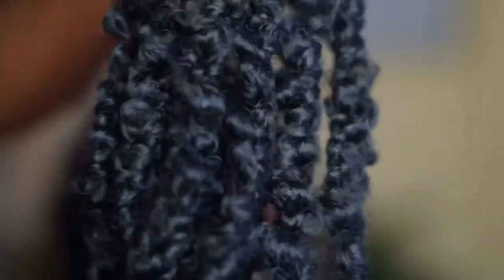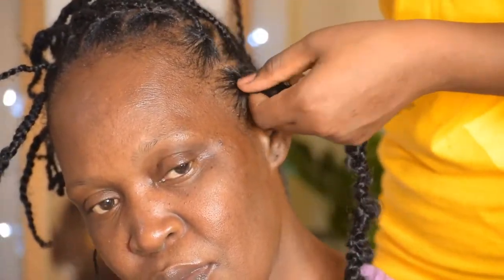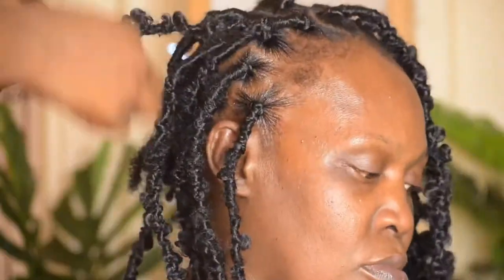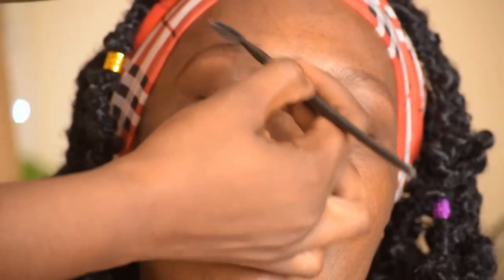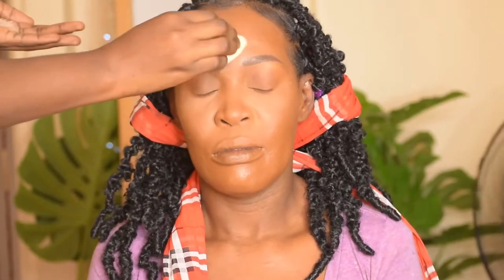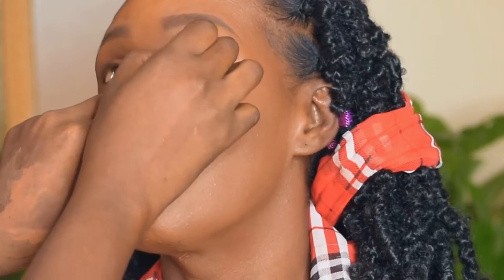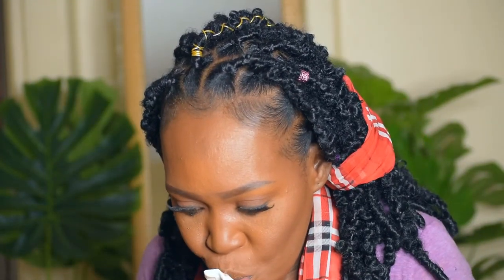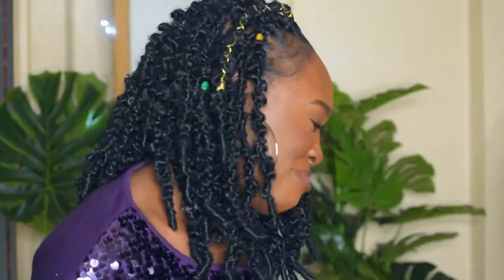Full Fresh Makeup plus Beautiful Crochet Butterfly 🦋 Locs on my Beautiful Mom! She was happy! 🥰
Hey Guys!
Today we are doing this full fresh hair and makeup on my mom! I am so happy with it!
My sister @AnnakayWilliams did the hair and makeup!
She really loved and enjoyed it!

CURRENT SKINCARE!

Rovectin Skin Essentials Treatment Lotion

SOME BY MI AHA BHA PHA 30 DAYS MIRACLE TONER

MAKE P:REM UV DEFENSE ME. CALAMINE SUN MILK SPF 50+ PA

COSRX PROPOLIS MOISTURIZER

COSRX BHA BLACKHEAD POWER LIQUID

STYLEVANNA- INF10JWILL
YESSTYLE: JWILLS3

OTHER PRODUCTS RECOMMENDED
*ISNTREE GREEN TEA FRESH TONER 6 76 FL OZ 200 ML

*The Ordinary Glycolic Acid 7% Toning Solution 240ml

* The Ordinary Lactic Acid 10%

*The Ordinary Lactic Acid 5%

*THE ORDINARY MANDELIC ACID 10% + HA

*BY WISHTREND MANDELIC ACID 5% SKIN PREP WATER TONER,
(Other Stories)

*A'PIEU GLYCOLIC ACID CREAM
(SOKO GLAM)

*THE ORDINARY RETINOL 1% IN SQUALANE

*RETINOL 0.5% IN SQUALANE

*RETINOL 0.2% IN SQUALANE

*THE ORDINARY SALICYLIC ACID 2% MASQUE
(BEAUTY BAY)

MY SKINCARE PRODUCTS I AM USING!
*The Ordinary Glycolic Acid 7% Toning Solution 240m

*CeraVe Facial Moisturizing Lotion 3oz. AM/PM Bundle